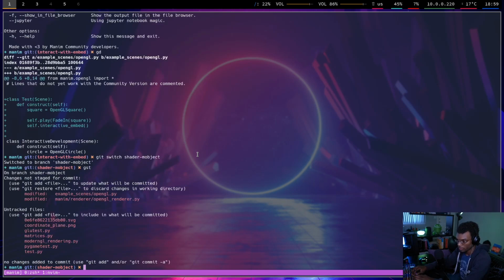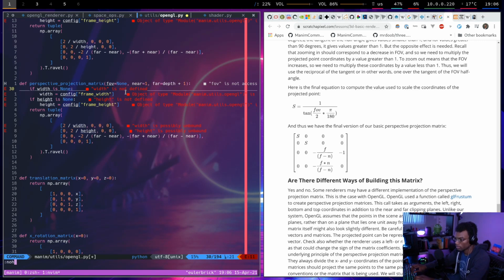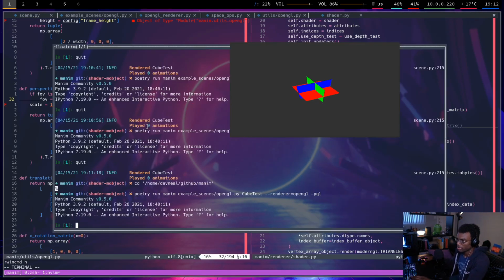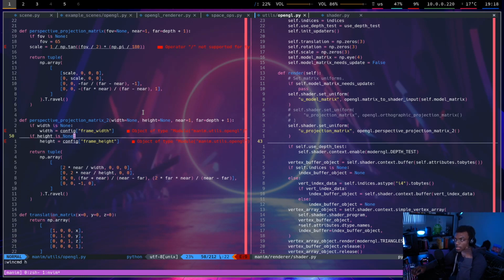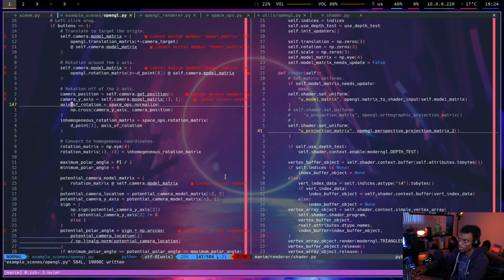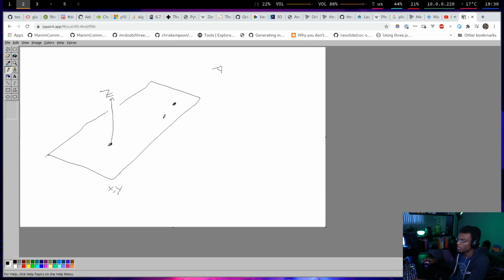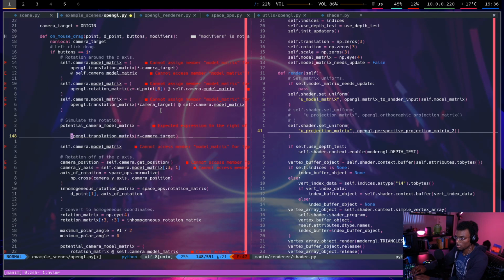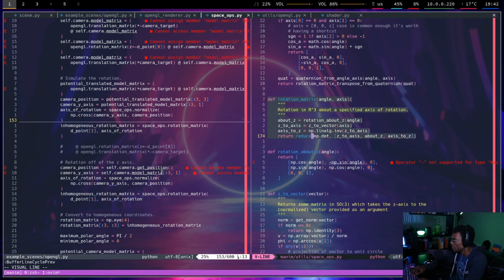Writing OrbitControls and possibly materials (Part 3)